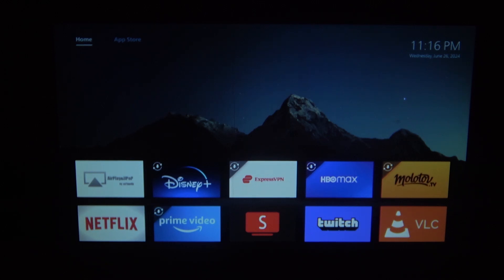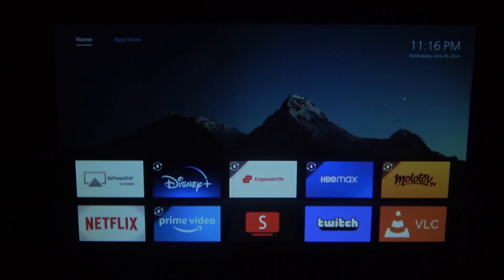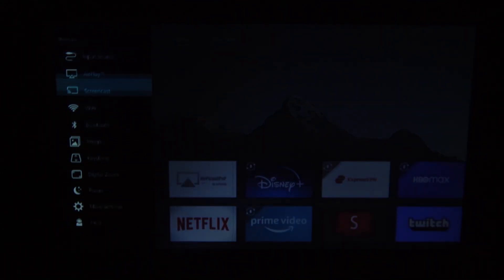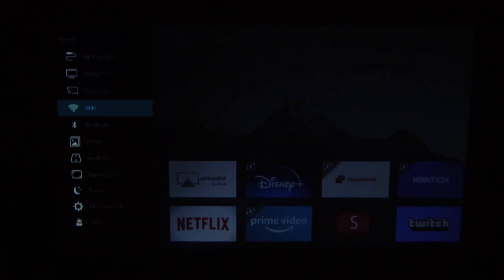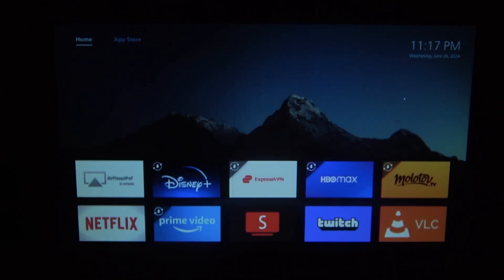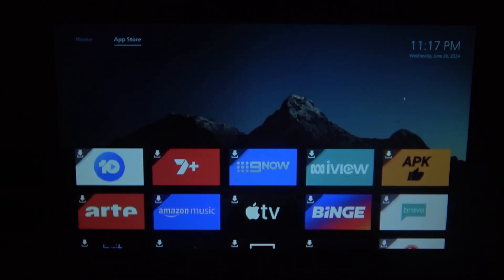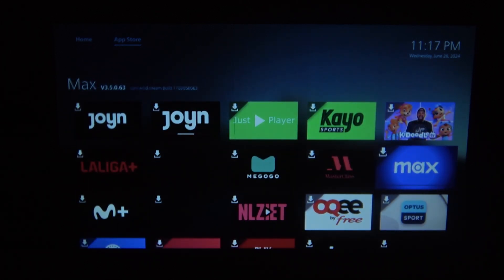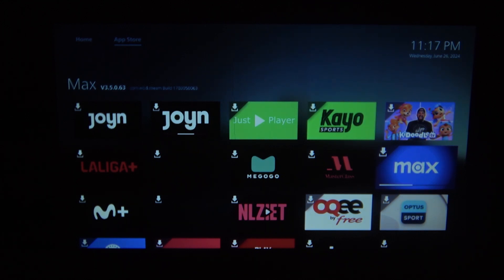How to Download Apps on PHILIPS NeoPix 130W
Find out more:
Discover how to download and install apps on your PHILIPS NeoPix 130W projector with this straightforward tutorial. Adding apps can expand the capabilities of your projector, allowing you to access streaming services, games, and more directly from the device. Follow these steps to begin downloading apps and enhancing your viewing experience.

How do I access the app store on the PHILIPS NeoPix 130W projector?
Can I download streaming apps like Netflix or YouTube on the PHILIPS NeoPix 130W projector?
What types of apps are available for download on the PHILIPS NeoPix 130W projector?
Is there enough storage space on the PHILIPS NeoPix 130W projector for downloading apps?
How do I manage and update apps after downloading them on the PHILIPS NeoPix 130W projector?